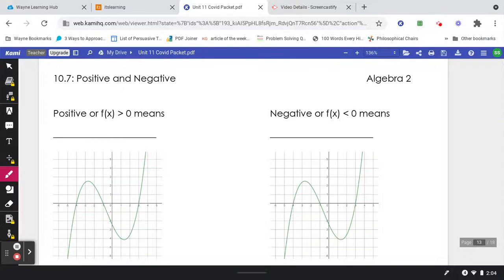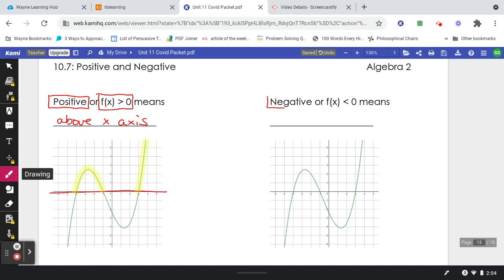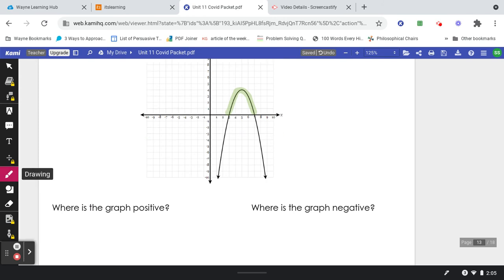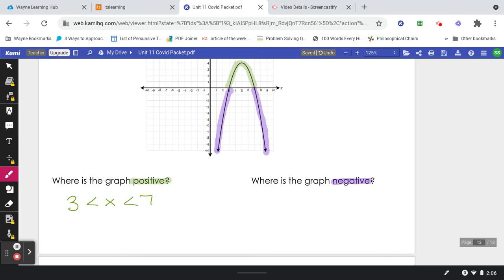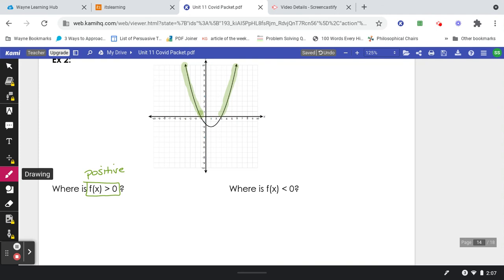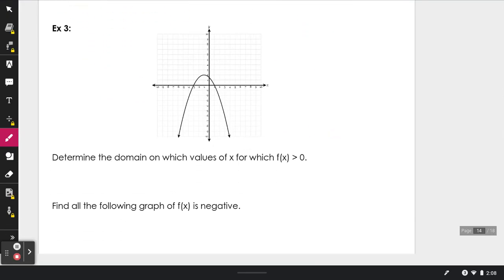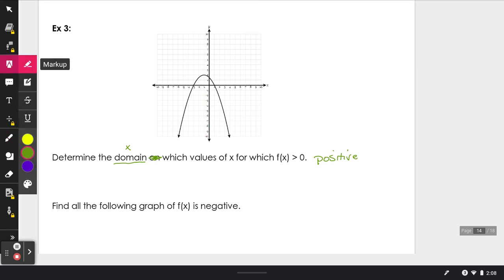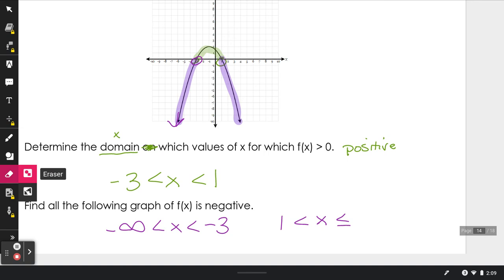10.7 Alg2 - Positive & Negative